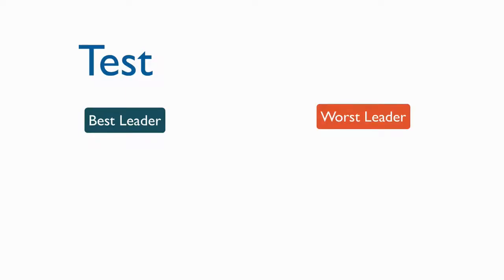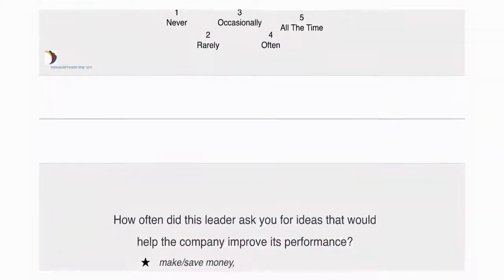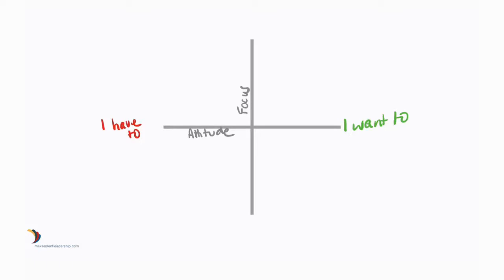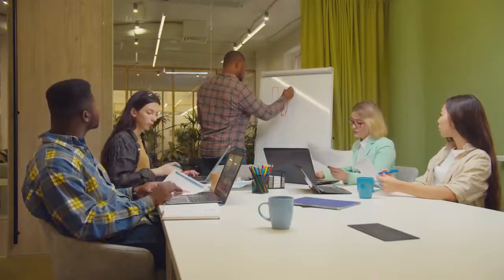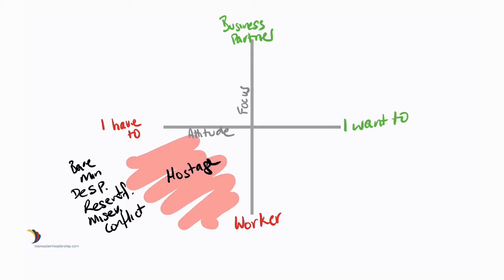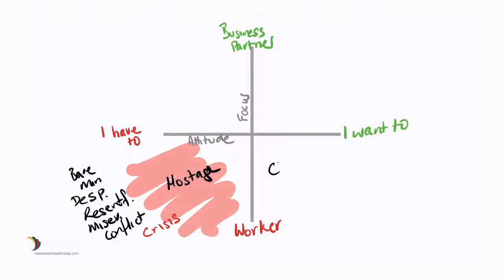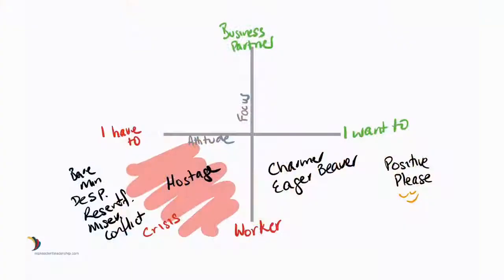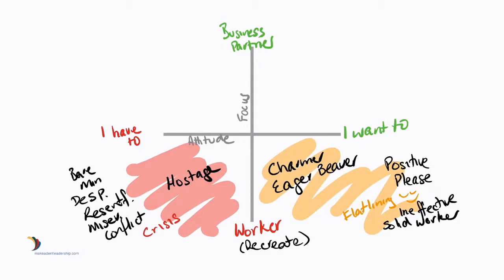Tools to Improve Employee Performance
In this video series discover tools to improve employee performance. There are two main reasons why your employees are underperforming and four key ways to fix this problem. To access the handouts, transcript and entire six-part free training program